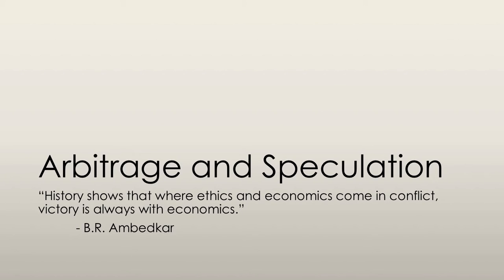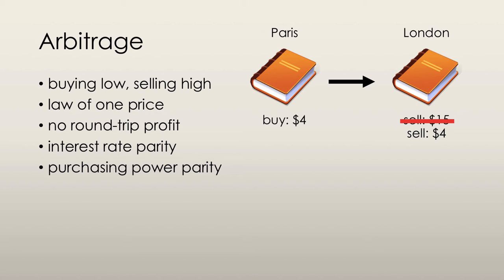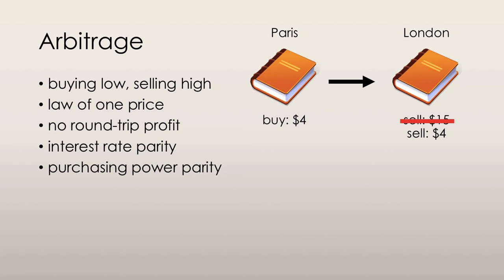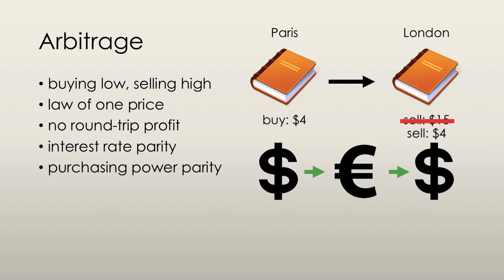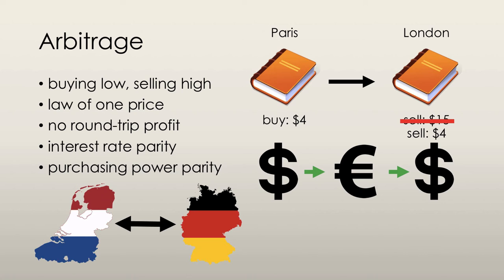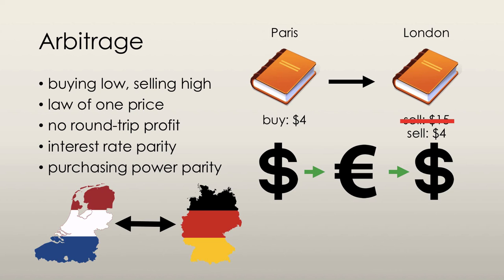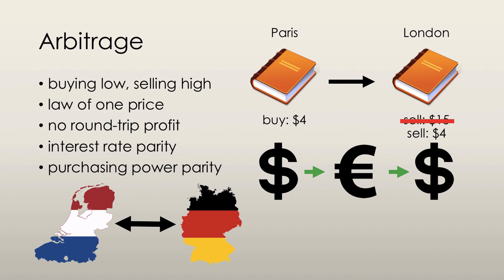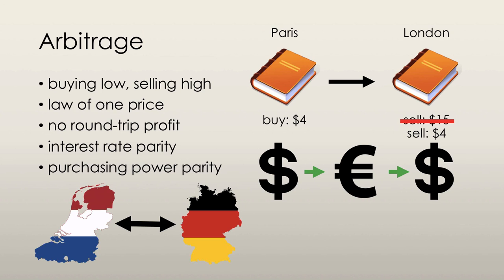Arbitrage - Exchange Rates & the Balance of Payments (2/4) | Principles of Macroeconomics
The focus of this video is arbitrage.
Other topics in the series:
- the foreign exchange market
- exchange rates
- demand in the foreign exchange market
- supply in the foreign exchange market
- market equilibrium in the foreign exchange market
- changes in demand in the foreign exchange market
- changes in supply in the foreign exchange market
- changes in the exchange rate
- arbitrage
- exchange rate policy
- flexible exchange rates
- fixed exchange rates
- crawling peg
- balance of payments accounts
- borrowers and lenders
- debtors and creditors
- the global loanable funds market

foreign exchange market | foreign exchange market macroeconomics | foreign exchange trading | foreign exchange risk